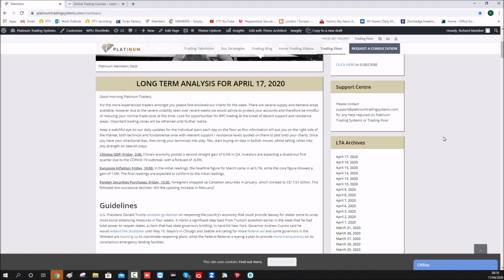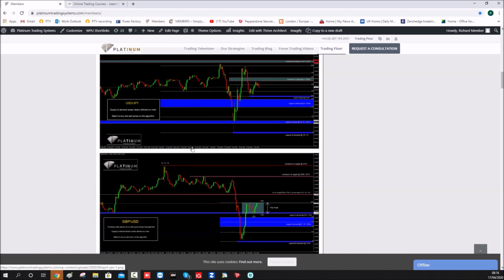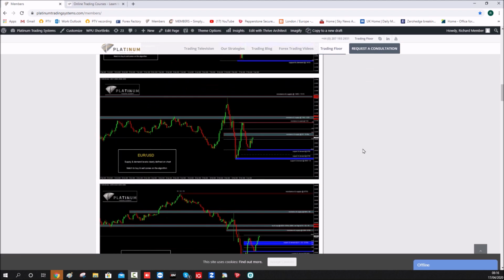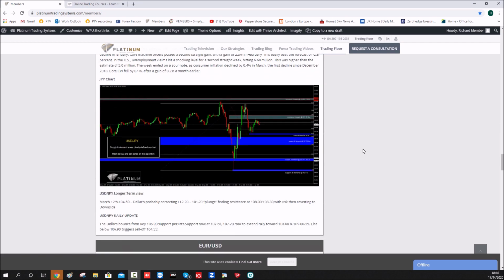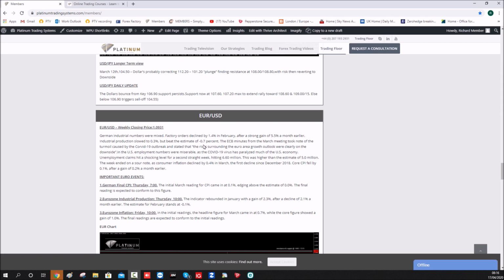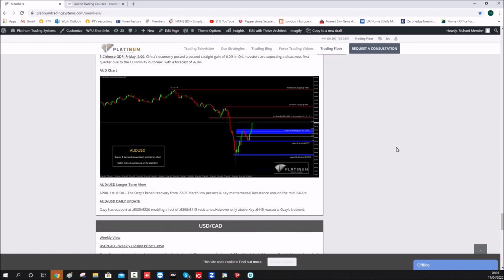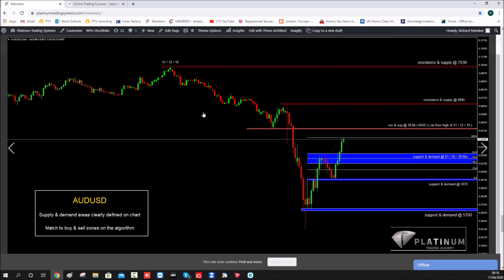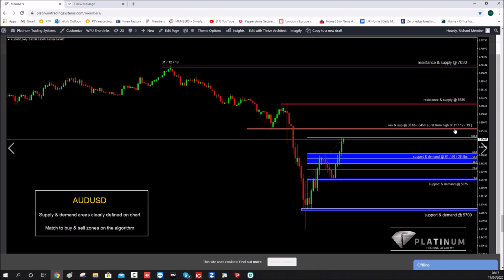Top Tips for Trading the AUD/USD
Today, we look at our top tips for trading the AUD/USD.

If you have experience with trading the Aussie Dollar, then you'll already know a couple of our tips for trading the AUD/USD, but there will definitely be some that you're probably unaware of.

The Australian Economy is similar to that of the UK and US economies, as culturally they're incredibly similar. So, it goes without saying that many of our tips for trading other currencies like the GBP will mirror some of our tips for trading the AUD/USD.

Some traders have difficulty moving from pairs like the GBP/USD and EUR/USD into the AUD/USD space due to the intricate differences between these economies and cultures. Take for example the effect of wildfires on Australia, something that is not as much of a risk within the European continent.

We hope you find our tips for trading the AUD/USD insightful, and if you would like more tips for trading the AUD/USD so that you too can swing trade the Aussie Dollar with perfection, then book a free consultation with one of our traders today, and we’ll show you what trading the markets like a professional is really like.